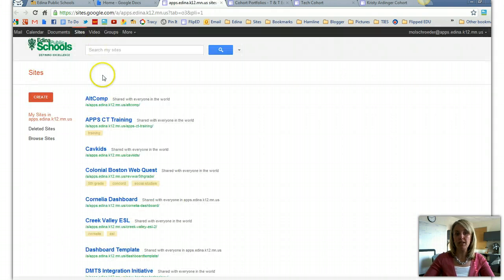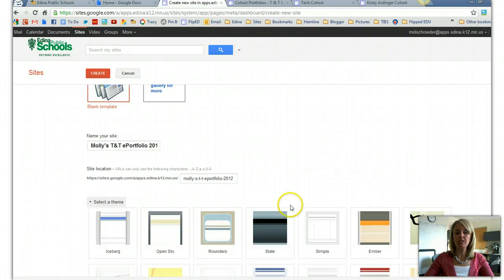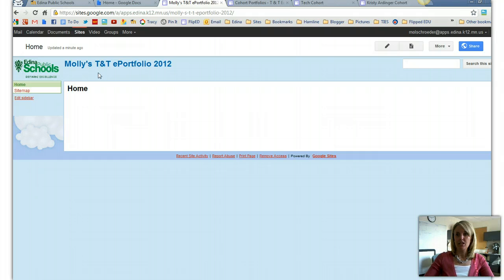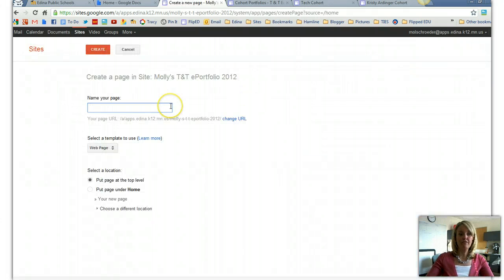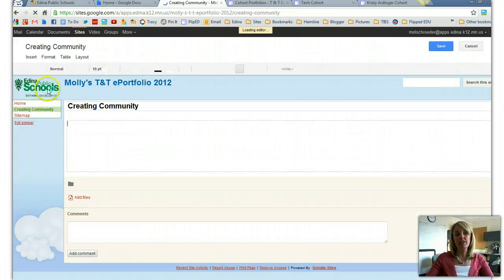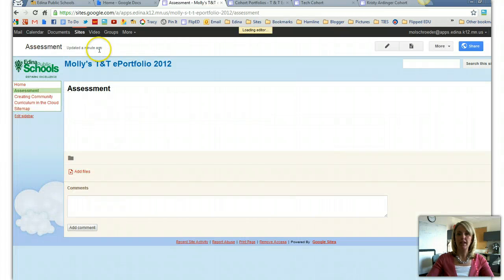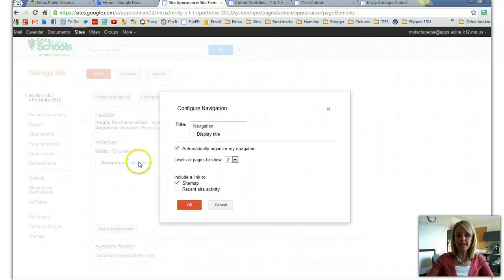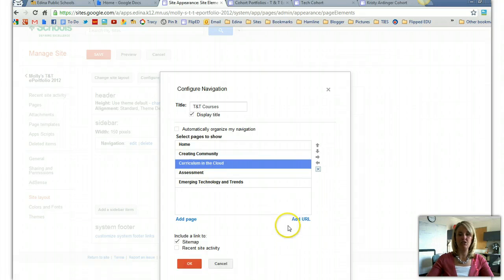Create Google Site for T&T ePortfolio